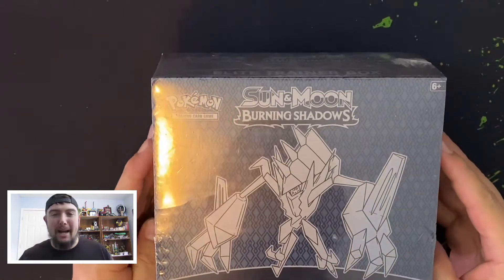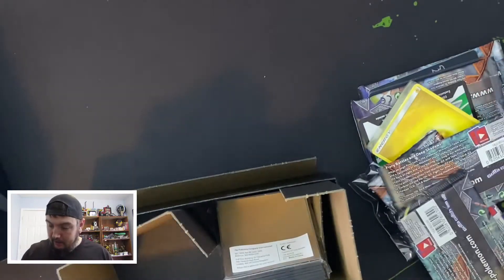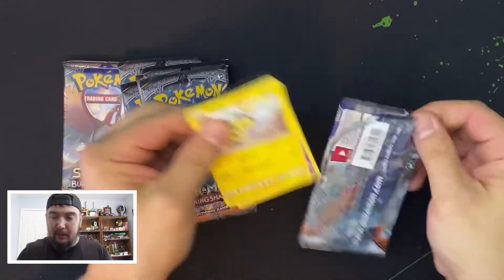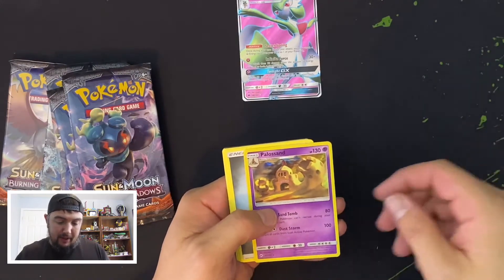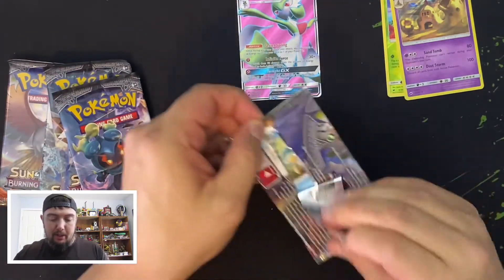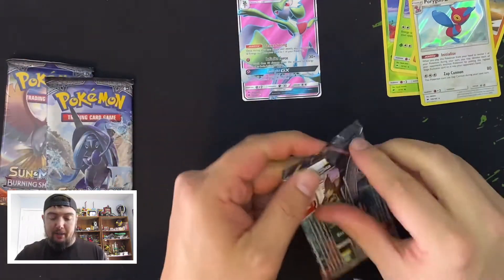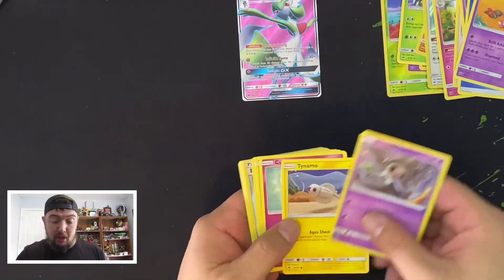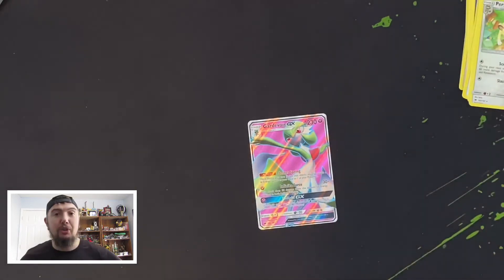Pokémon Burning Shadows Elite Trainer Box Opening